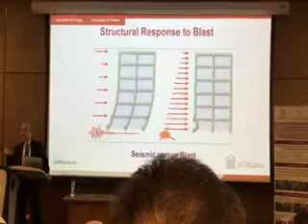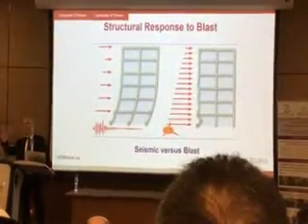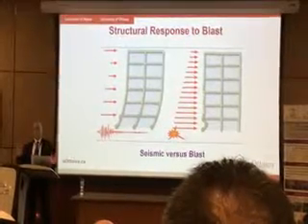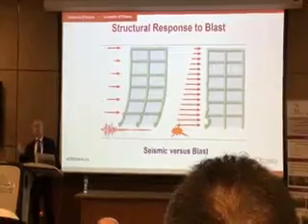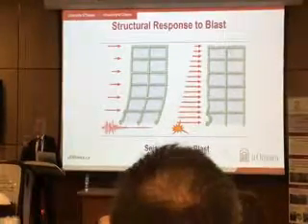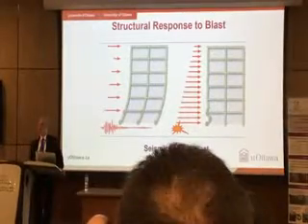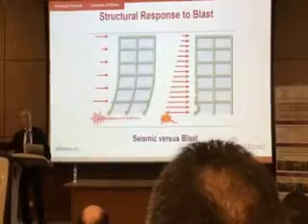part 3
ورشة العمل المتميزة بحق و التي أقيمت في جامعه الشارقه وبالتعاون مع جامعه اوتاوا الكندية عن تصميم المباني لمقاومة أحمال الزلازل واحمال الانفجار